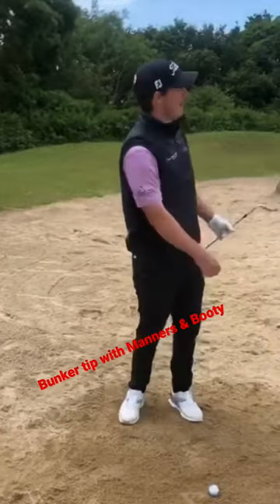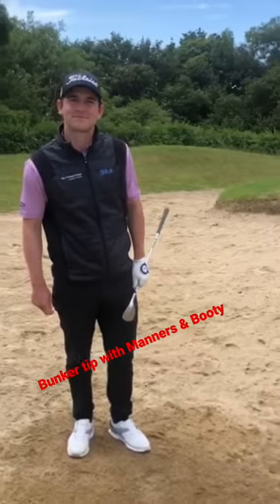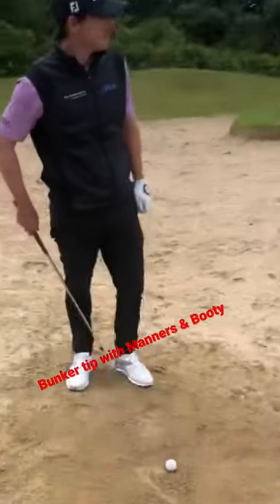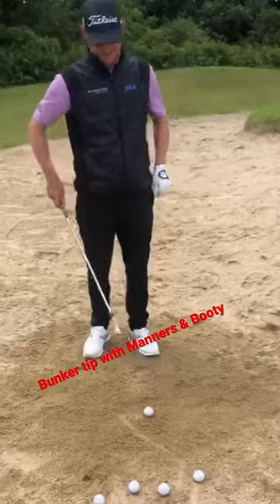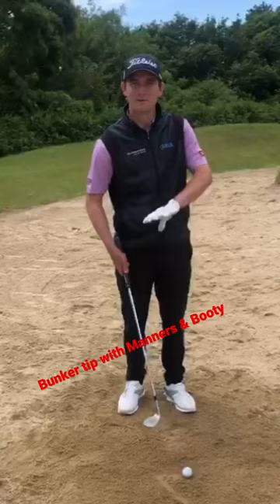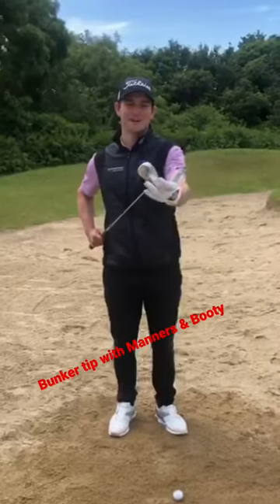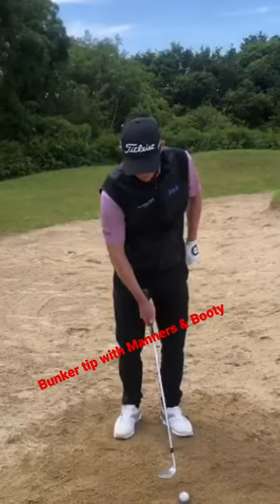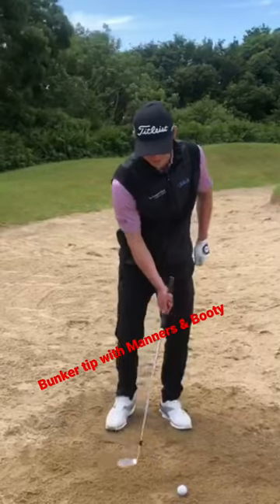TIPS FROM THE TOUR Bunker tips with Welsh golfers Stuart Manley and David Boote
Welsh Professional golfers David Boote from Walton Heath and Stuart Manley , a Welsh World Cup player shows how easy a bunker shot can be with the use of the loft and bounce on the Titleist 60 degree wedge which David uses